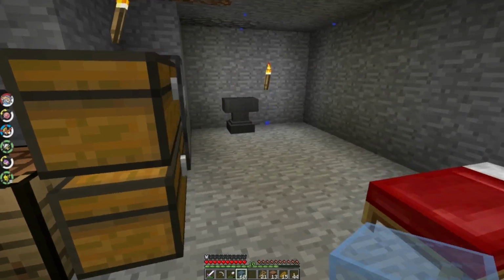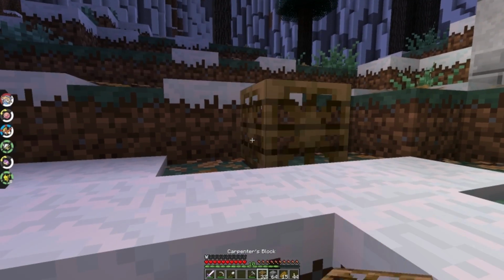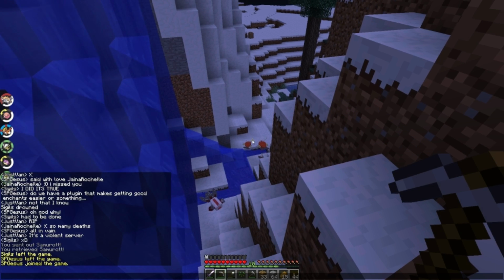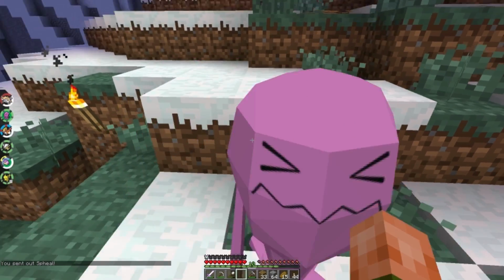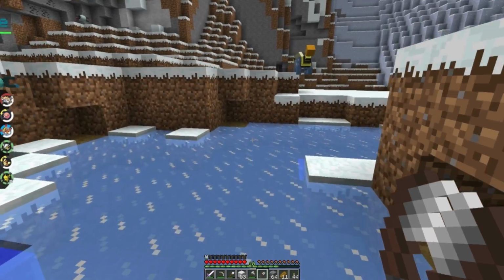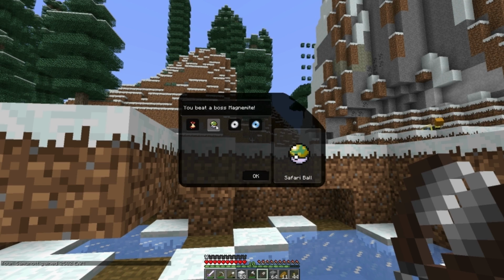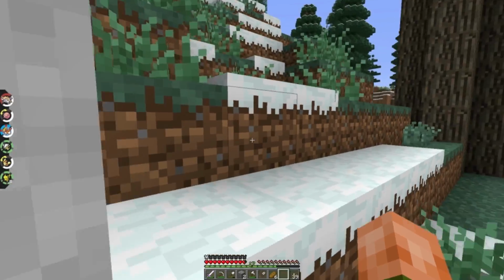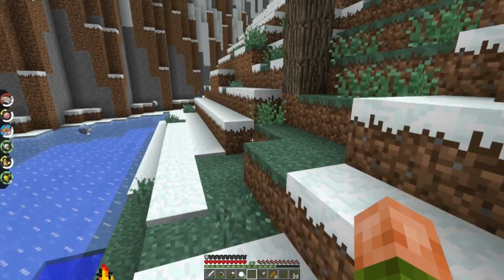Minecraft Pixelmon S2 - Ep. 10 - Unbelievable!!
In today's Pixelmon we work on our ice tower and begin EV training Pikachu... and discover something awesome.

This is a private, whitelisted, invite only server.